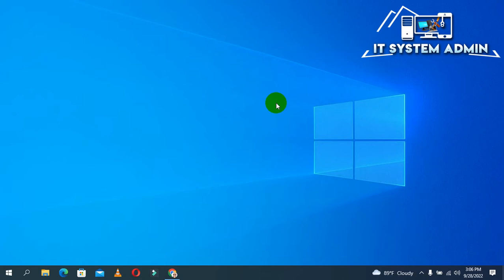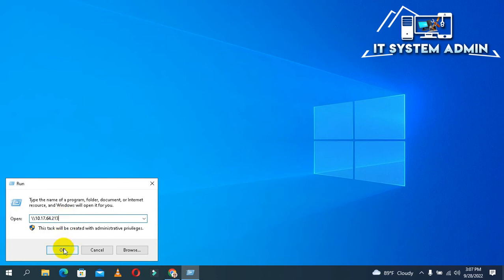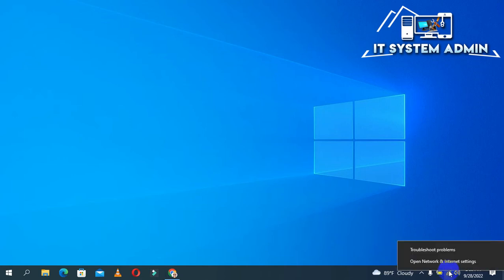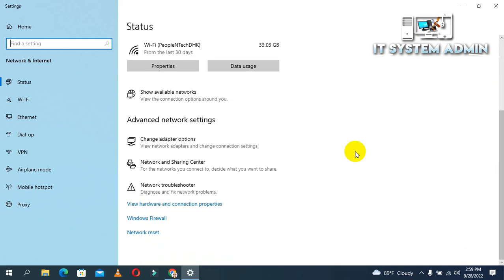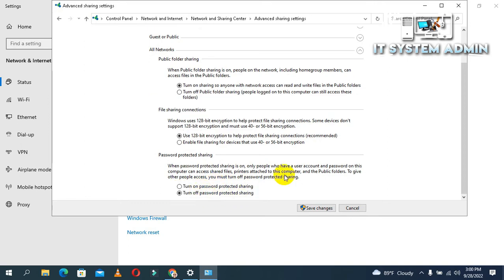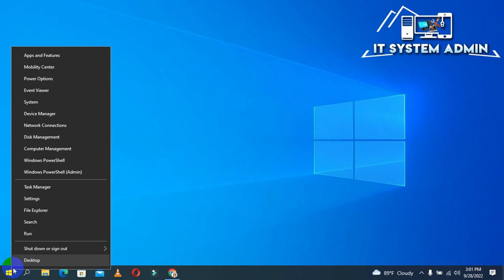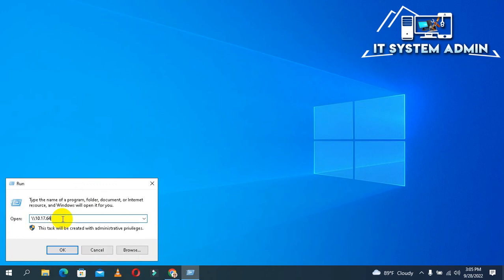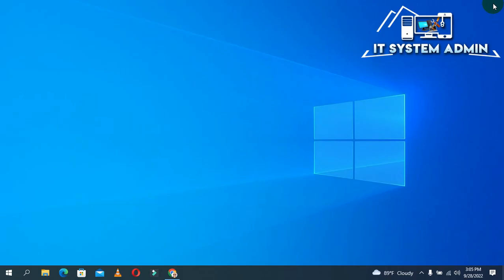How To Disable Password Protection On Shared Folder In Windows 7 8 10 11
How To Disable Password Protection On Shared Folder In Windows 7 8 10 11 |  How to Turn off Password Protected Sharing in Windows 10

In Windows 10, password protected sharing is turned on by default, so your shared files could be accessed by only network users who have the login credentials of your computer. If you want to allow others to access the shared files on your PC without any username/password, follow the below step-by-step tutorial to turn off password protected sharing in Windows 10.

Steps to Disable Password Protected Sharing in Windows 10
How to turn off Password Protected Sharing in Windows 11/10
we will show you how to turn off password protected sharing in Windows 11/10 computers. By default, password protected sharing option or feature remains turned on in Windows 11/10. But, you can turn it off by following some simple steps.

The password-protected sharing feature of Windows 11/10 OS helps the users, who have a local user account and password on their computer, to access or open the shared files, the Public folders, and attached printers. Other users who don’t have a user account and password can’t access such items on your computer. But, if you want, you can let other people access the shared files, Public folders, etc., on your computer by turning off the password-protected sharing on your Windows 11/10 computer.
How do I turn off password protected sharing?
The password-protected sharing on Windows OS can be turned off by accessing the Advanced sharing settings window available in Network and Sharing Center. That window contains the option to turn off password-protected sharing at the bottom-most section.

Whether you want to turn off password-protected sharing on a Windows 11 or Windows 10 computer, the steps are the same for both operating systems. We have also mentioned all the steps in this post to help you easily turn off password-protected sharing.

Why I cannot turn off password protected sharing?
Though password-protected sharing can easily be turned off in Windows 11/10 computer from the Advanced sharing settings window (the steps are already present above in this post), sometimes users are not able to do it from there. The most likely reason for that is you are using a guest account with a password.
Turn Off Password-protected Sharing Windows 10
By default, any file you share is protected with a username and password on Windows 10. This means that only people with the correct account and password can access network shared files. If you want to set up file sharing on the local network for family members or people you know, you can disable the requirement to log in with Windows credentials to allow users to access files on the shared computer without a password. You must log in as an administrator to turn password-protected sharing on or off.

What is password-protected sharing in Windows 10
How to turn off password-protected sharing
How to fix cannot turn off password protected sharing
What is password-protected sharing
Password-protected sharing is a networking based feature in Windows 10, with which you can allow or block other users on your system to access shared files, printers and public folders provided that they sigh in to a password-protected local user account on the computer. By default, this feature is turned on and someone else having a the correct user name and password of your system can go to Network pane in the File Explorer, to access the shared data.

Example: "Enter network credentials" prompt for password protected sharing.